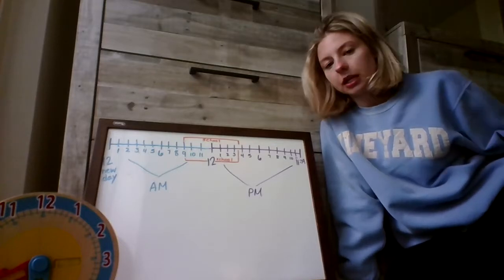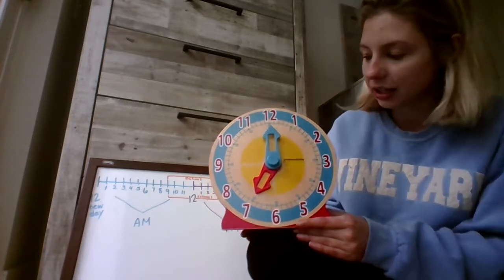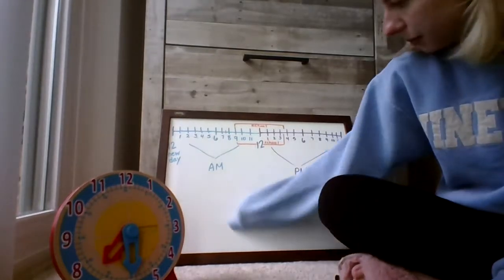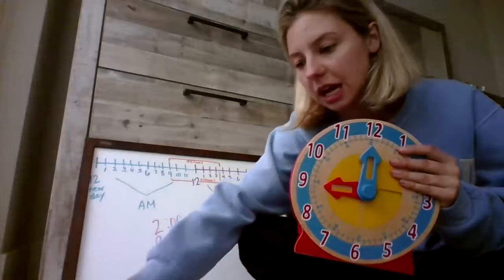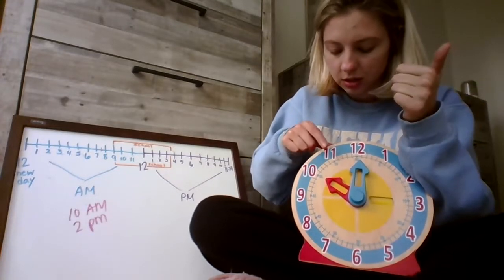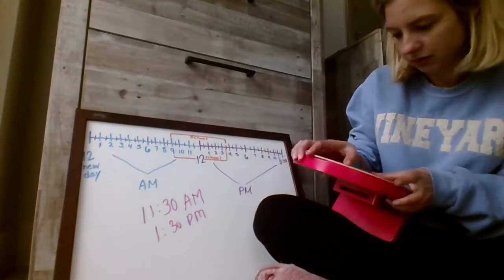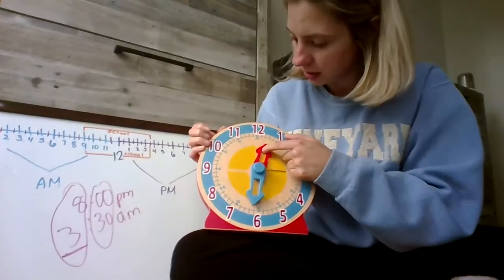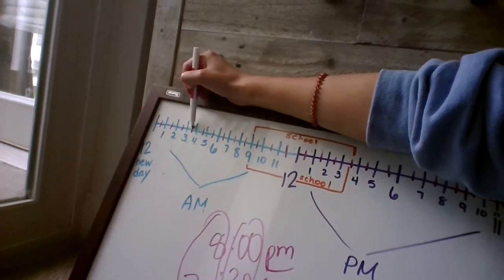May 4, 2020 - Math Word Problems